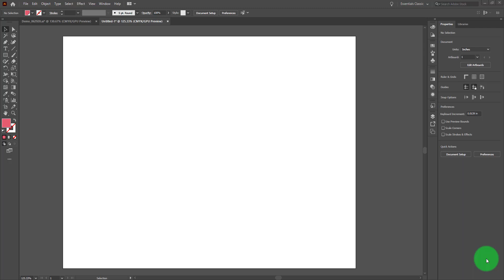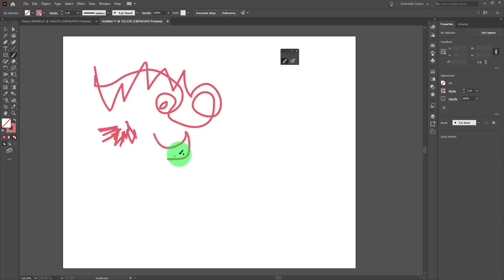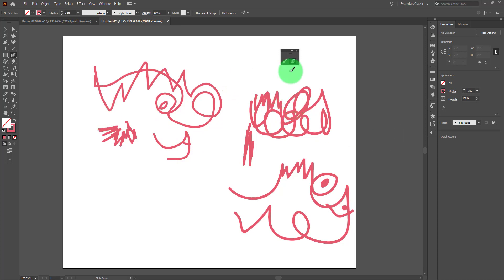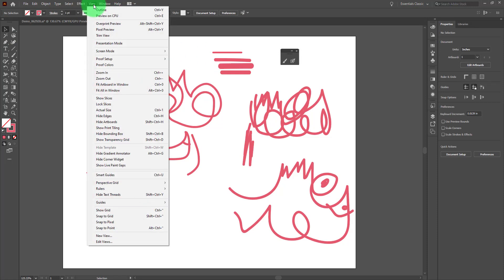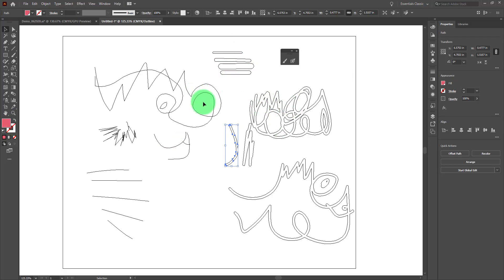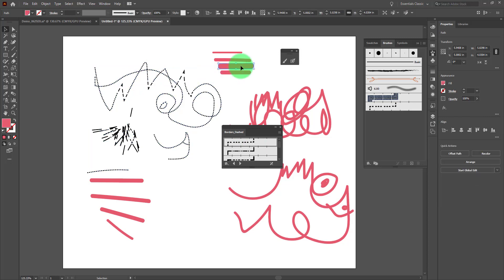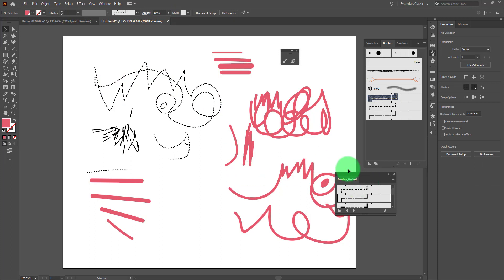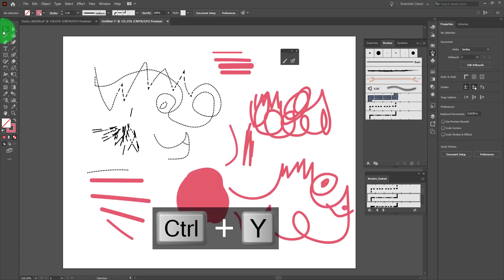Brush Tool vs. Blob Brush - What's the difference? Illustrator CC 2020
We'll take a look at the Brush and Blob Brush tools side by side in Adobe Illustrator CC 2020